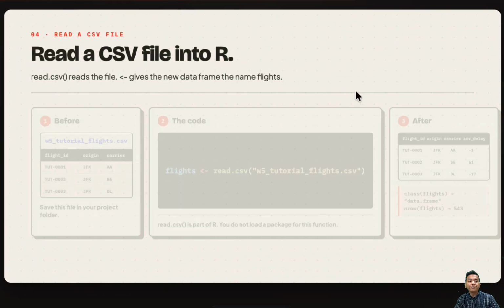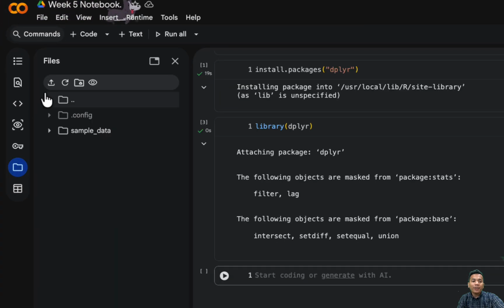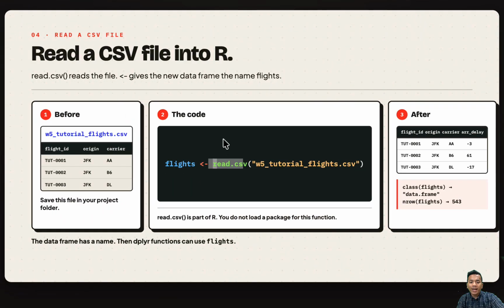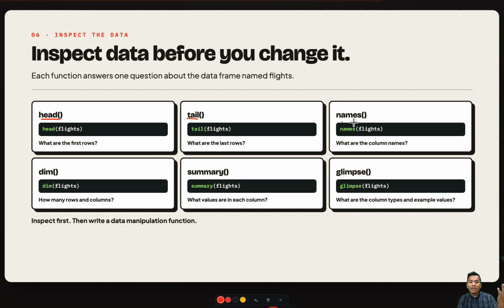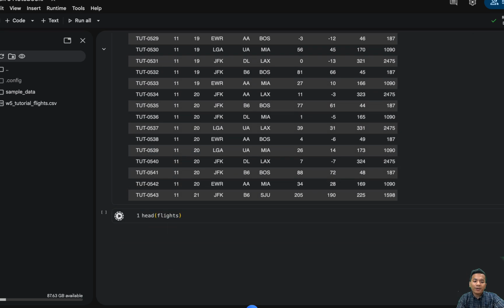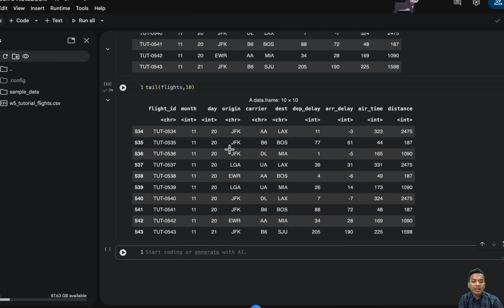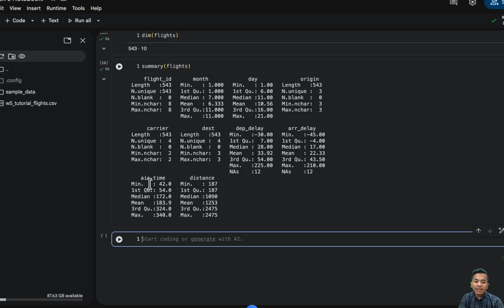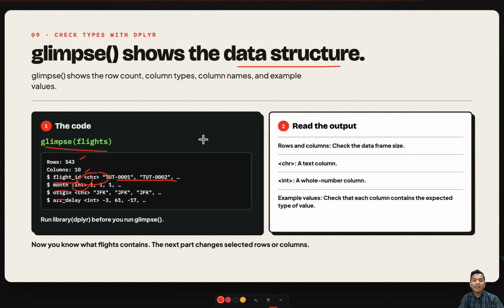W5 Know your Data